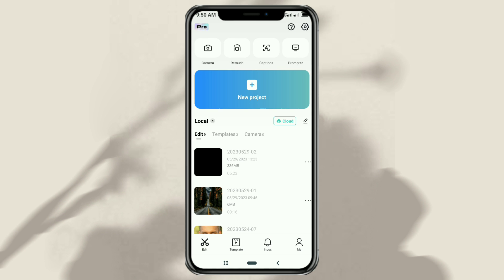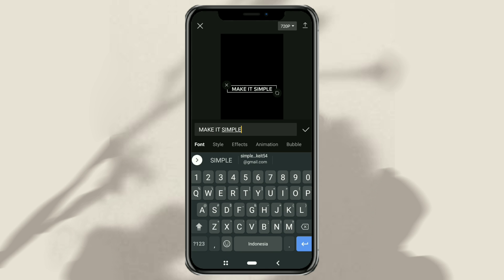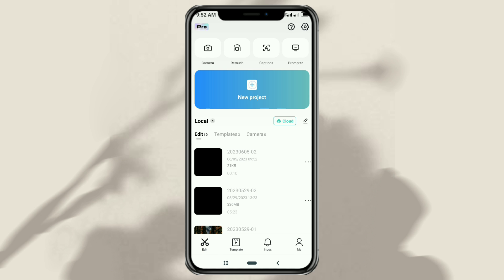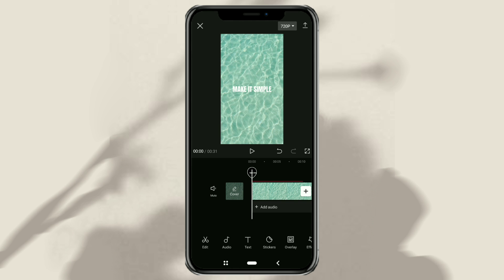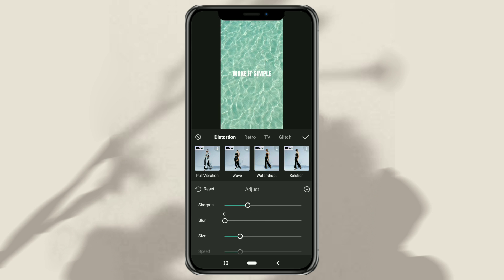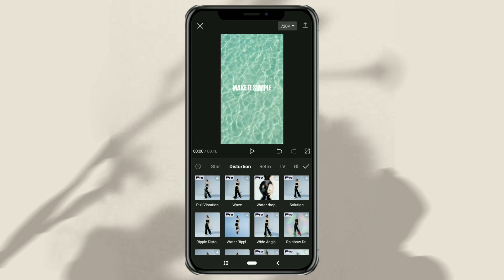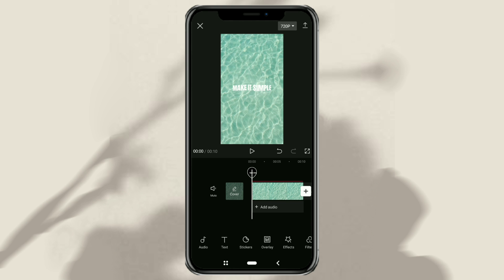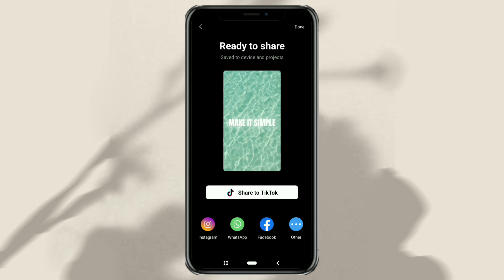How to Make Floating Text Animation in the CapCut App | Make it Simple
Floating text CapCut tutorial. Floating text in videos refers to text that appears and moves over the video, often used to provide additional information, captions or visual effects to viewers. Floating text can appear in many different shapes and styles, such as floating text, blinking text, text that changes color, or text with a transparency effect.

There are many video editing apps for mobile devices that you can use to add floating text to videos, one of which is CapCut which you can install for free on the Google Play Store and App Store services.

How to make a floating text effect in CapCut. You only need to use a video effect then set the animation effect as you wish. In addition, you can also add a glowing effect to make the floating text animation even more interesting.